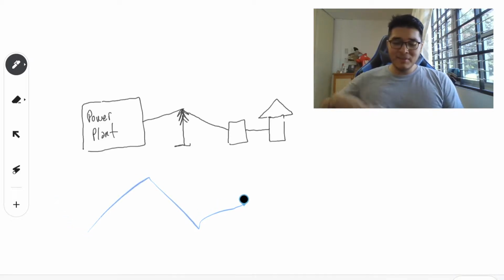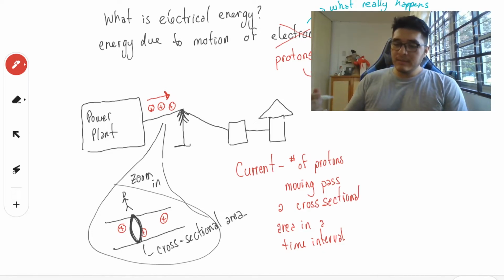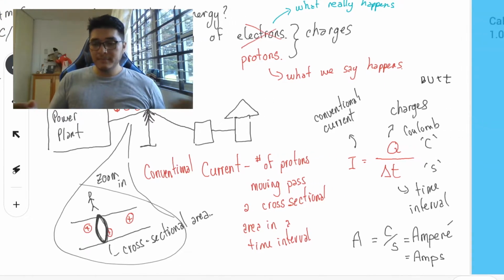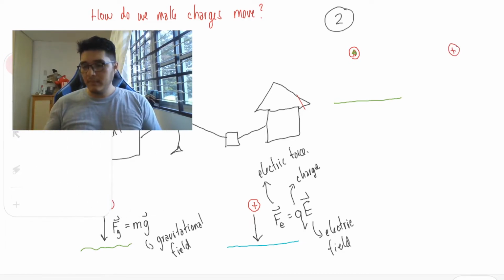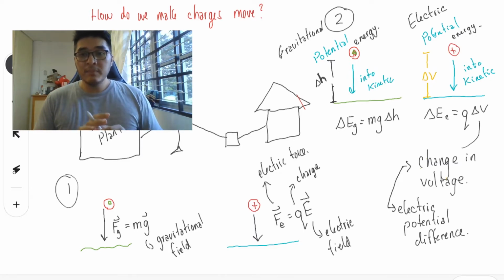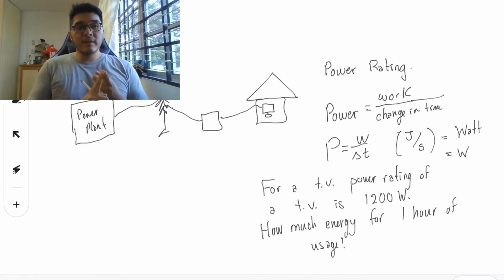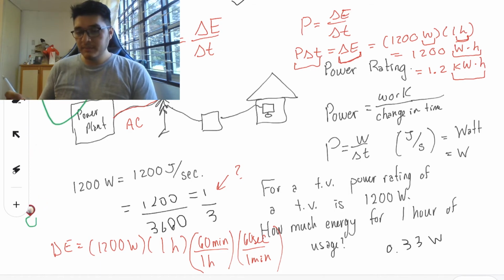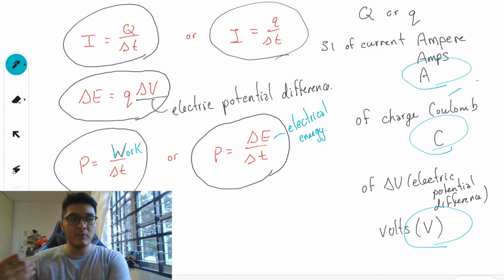Electricity, Current, and Electric Potential Energy | Online Physics Class 11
An introduction online physics lesson looking at what is electricity? What is current? Comparing conventional current vs electron flow? What is electric potential difference and electric potential energy?